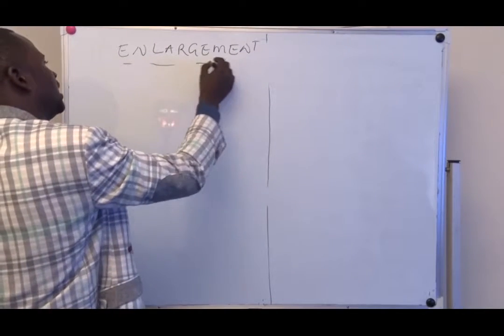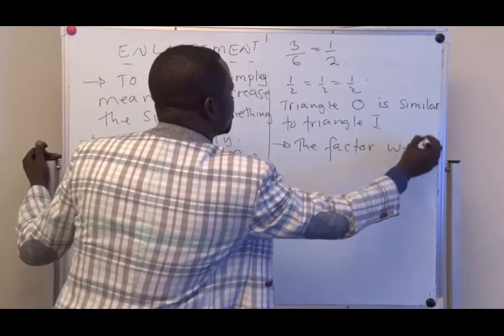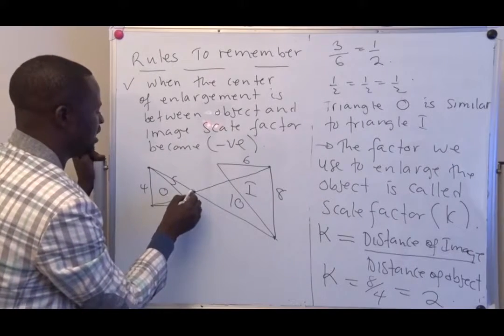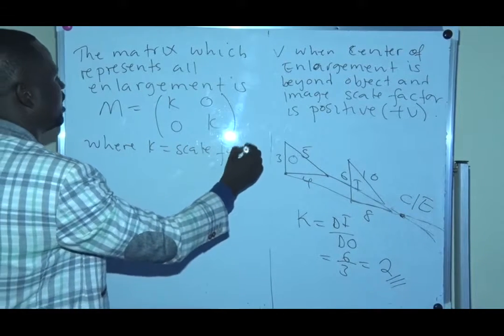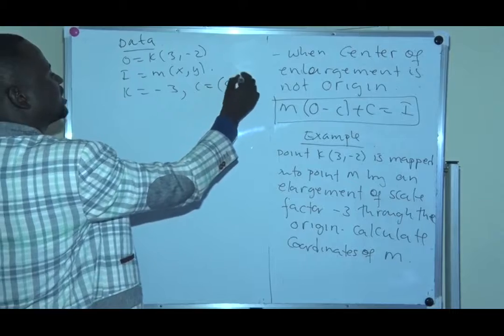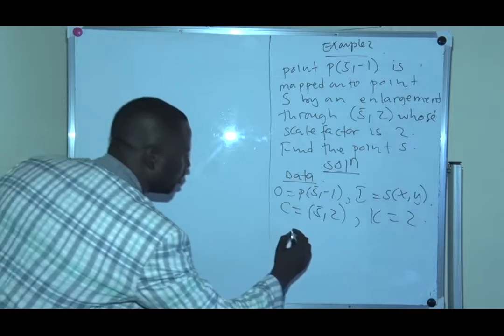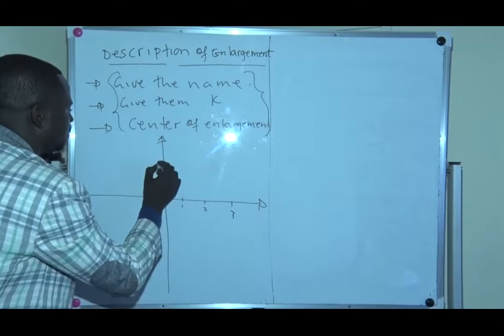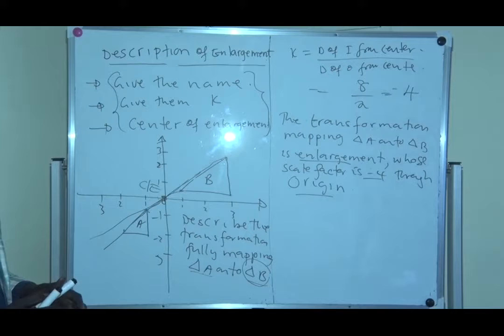Maths tutorial on Enlargement with Engineer Stanslous Mbala